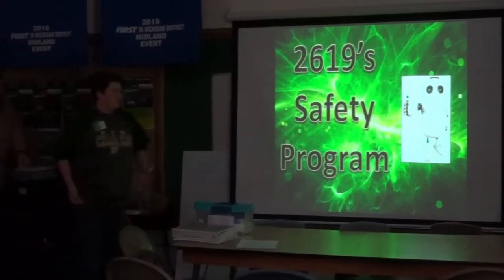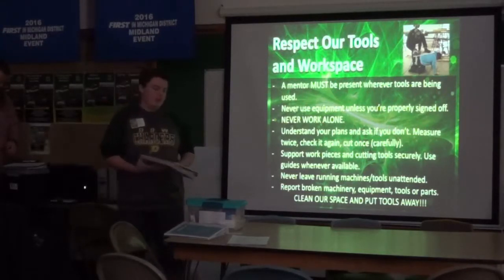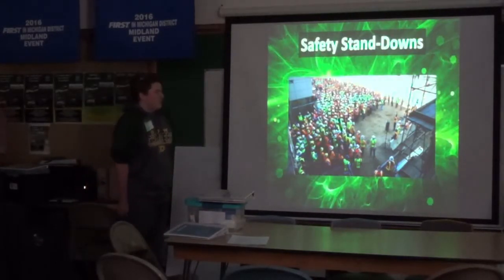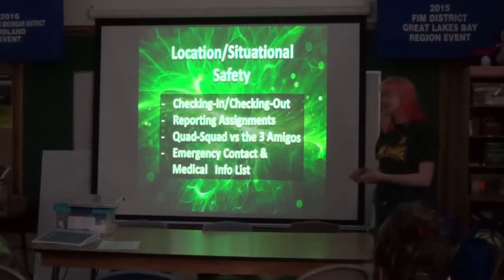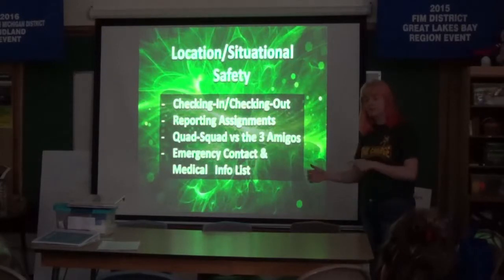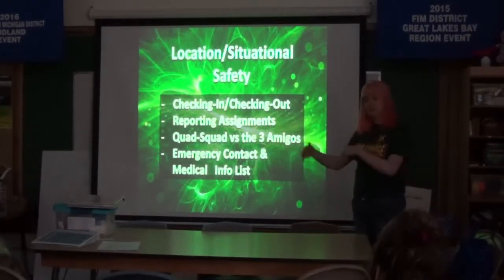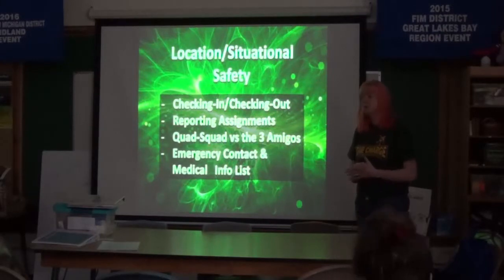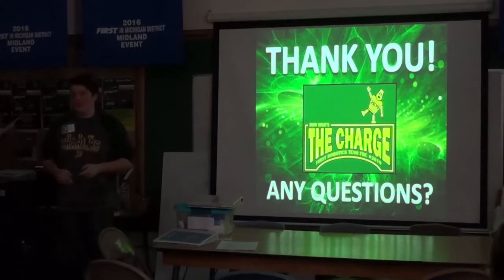Part 1 - 2019 Safety Workshop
The 2019 Safety Workshop held by FRC Team 2619,  H.H. Dow High School's The Charge;  Midland Area Home School's FRC Team 5242, Rogue Robots;  and FRC Team 5509, Midland High School Robotic's Chembots- "Like a Boss".